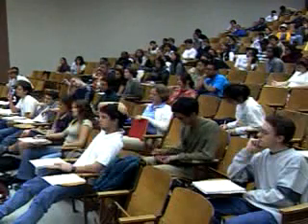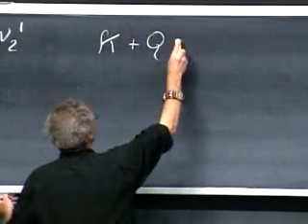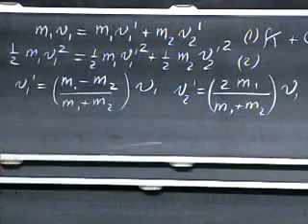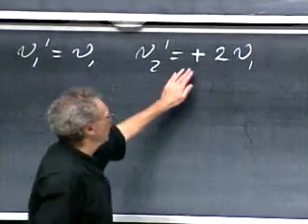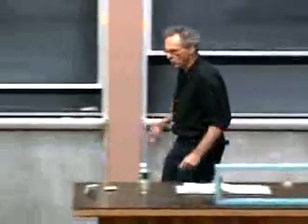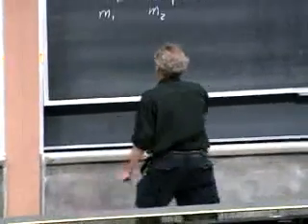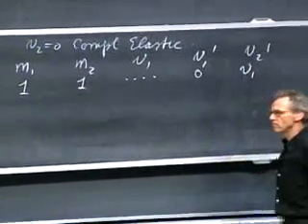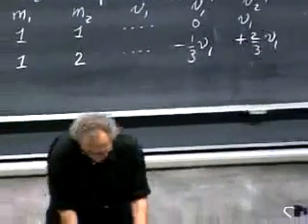MIT Professor Walter Lewi's Physics 801 Lecture16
Topics covered: Elastic and Inelastic Collisions